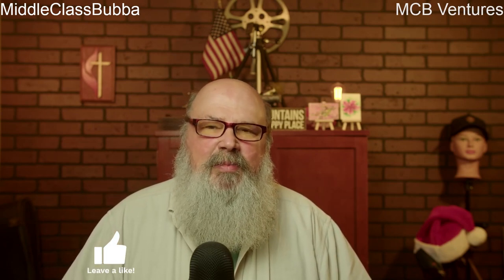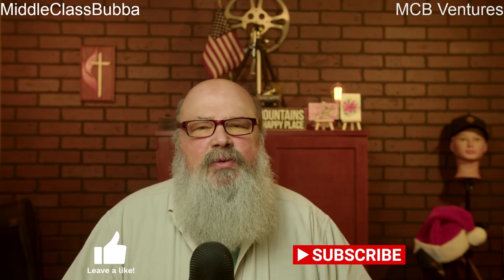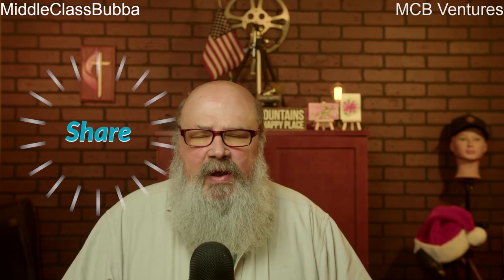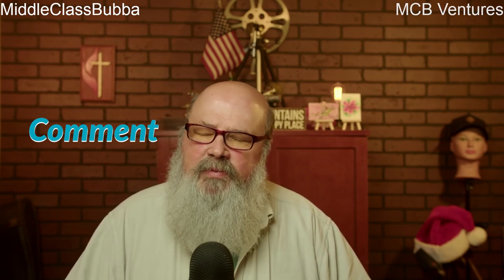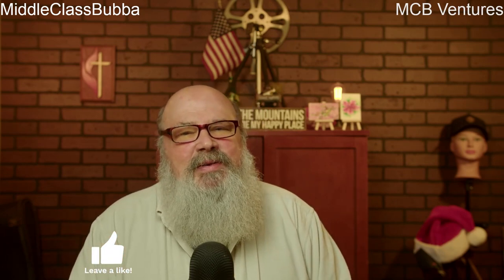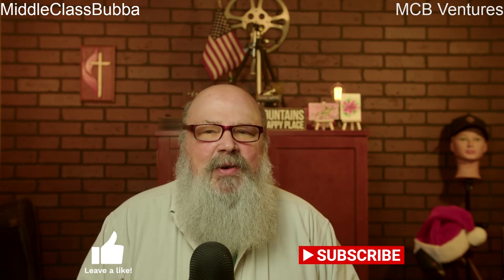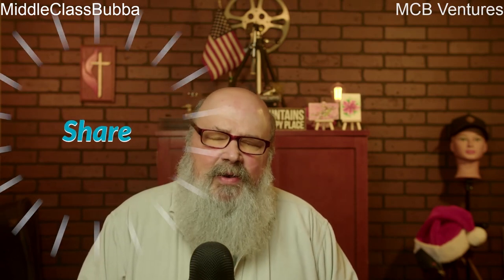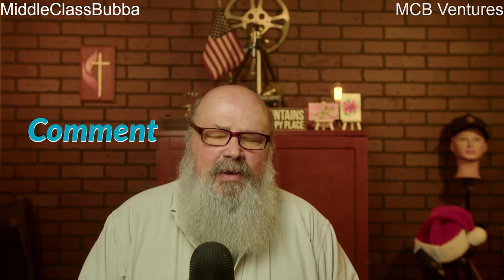Safety - its all in the planning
Safety-It’s all in the Plan
I come before you today to talk about something that should be at the forefront of every project, every task, and every decision we make: safety. Yes, safety – it's not just a buzzword, it's not just a checkbox on a form, it's the very foundation upon which our industry stands. And today, I want to emphasize that safety, my friends, it's all in the planning.
You see, there's a saying that goes, "Plan your work, work your plan." And nowhere is this truer than in the realm of safety. We can't just dive headfirst into a project without considering the potential hazards that may arise. We can't afford to be reactive; we must be proactive. And that's where the pre-task plan comes into play.
The pre-task plan – it's not just a piece of paper to be filled out and filed away. It's a roadmap to safety. It's a blueprint for success. It's where we break down each task into its component parts, where we identify potential hazards, and where we devise strategies to mitigate those hazards. It's where we take the time to think, to anticipate, and to prepare. Because when it comes to safety, there's no room for complacency.
Let's talk about task, hazard recognition, and hazard mitigation – the three pillars of the pre-task plan. Task: what are we doing? What steps are involved? What equipment will we need? Hazard recognition: what could possibly go wrong? Are there any environmental factors we need to consider? Are there any potential hazards inherent in the task itself? And finally, hazard mitigation: how can we minimize or eliminate these risks? Do we need additional safety measures? Do we need to revise our approach?
Now, some may argue that all this planning takes time – time that could be better spent getting the job done. But I say to you, my friends, that safety considerations are not a hindrance to progress; they are the very key to it. Because when we take the time to plan, when we prioritize safety in our job planning, we ensure not only the safety of our workers but also the timely and efficient completion of the project.
Think about it – how much time and money do we waste when accidents occur? How many delays do we incur when injuries happen on the job? How many lives are forever altered because we failed to plan adequately? The cost of cutting corners, of taking shortcuts, of ignoring safety protocols – it's simply too high.
But when safety is ingrained in our planning process, when it becomes second nature to consider potential hazards and devise strategies to mitigate them, we not only protect the well-being of our workers, but we also protect the bottom line. We minimize downtime, we reduce insurance costs, and we enhance our reputation as a company that values safety above all else.
So, my friends, let us remember that safety – it's not just a slogan, it's a mindset. It's a commitment to excellence. It's a recognition that the well-being of our workers is paramount. And it all starts with the planning – the careful, meticulous planning that ensures every task is completed safely, every hazard is identified and addressed, and every project is completed on time and on budget.
In conclusion, let us never forget that safety is not just a goal to be achieved; it's a journey that requires constant vigilance and dedication. So let us plan our work, let us work our plan, and let us always prioritize safety above all else. Thank you.